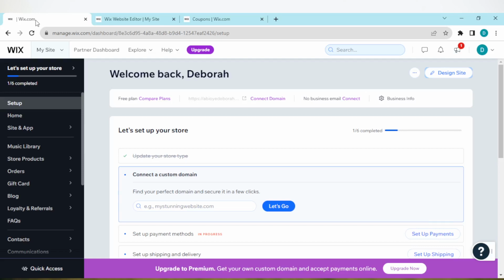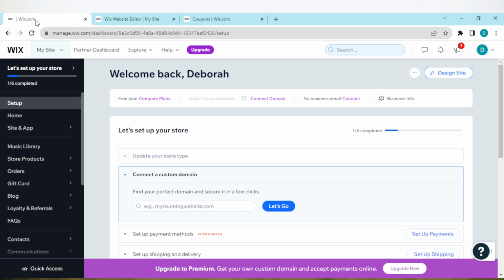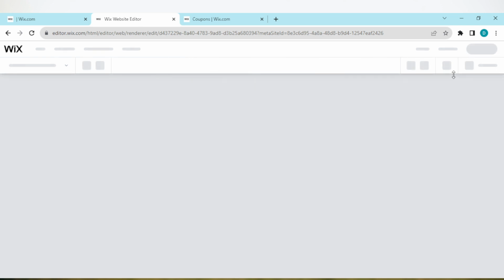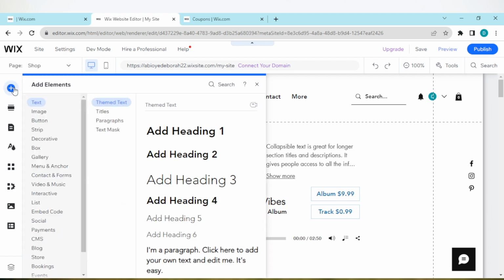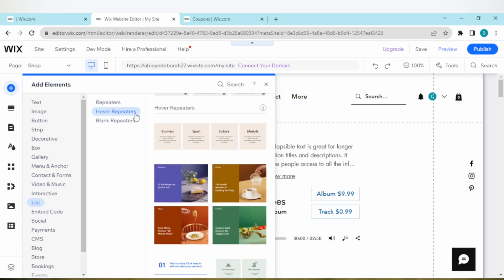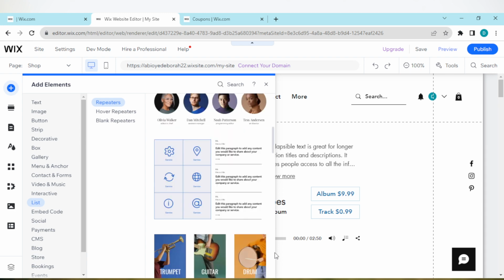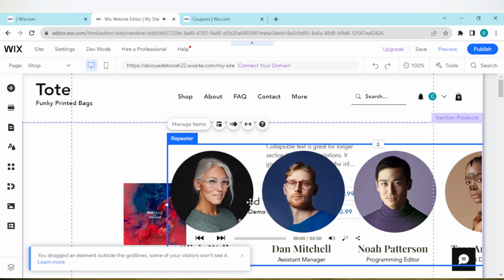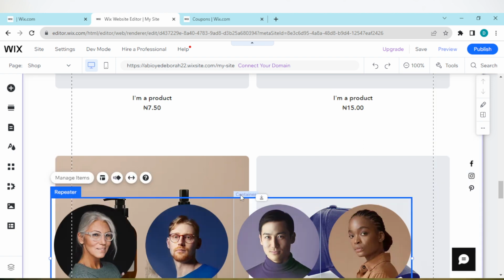How To Add Repeater To Wix Website (Quick Tutorial)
Today we talk about How To Add Repeater To Wix Website, so stay until the end of the video to see the full explanation.